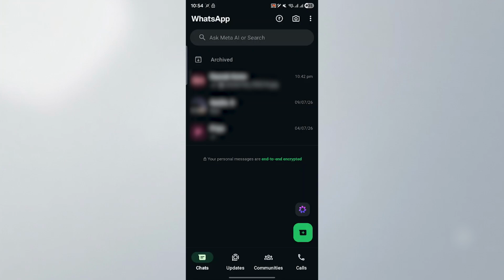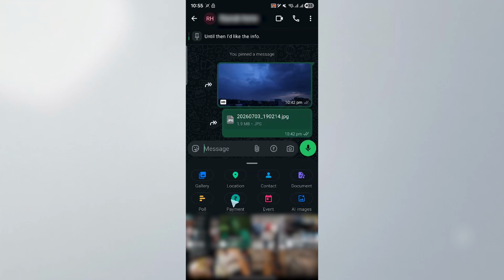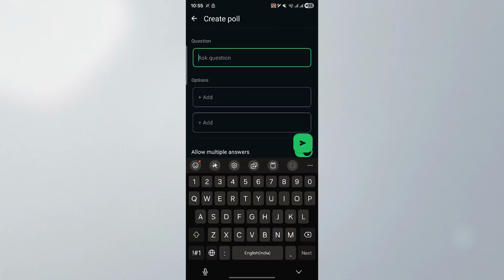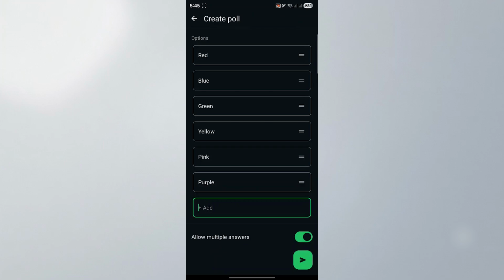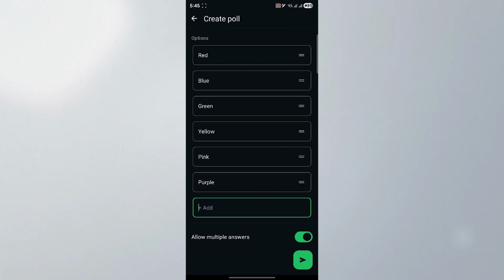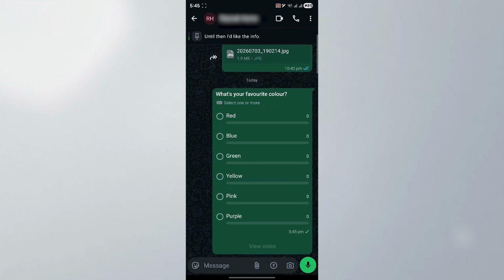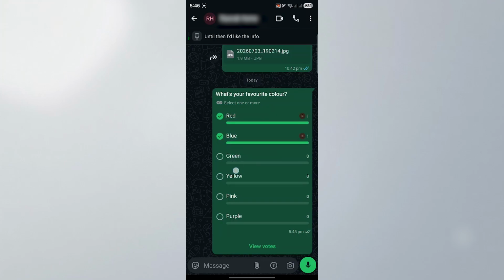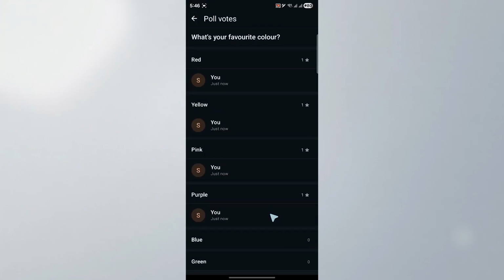How To Create Poll In WhatsApp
In this WhatsApp tutorial, I will show you how to create poll in WhatsApp, so you can easily collect votes and opinions in individual chats or group conversations.

📱 What You'll Learn:
• Create a poll in a WhatsApp chat or group.
• Add a question and up to 12 poll options.
• Allow multiple answers or create a single-choice poll.
• Send your poll and let participants vote in real time.
• View poll results and see who voted for each option.

This tutorial is perfect for anyone who wants to create polls in WhatsApp for making decisions, gathering feedback, or organizing conversations.

If this tutorial helped you learn how to create a poll in WhatsApp, be sure to Like the video, Subscribe to the channel, and turn on notifications to stay up to date with more helpful WhatsApp tutorials and tips.